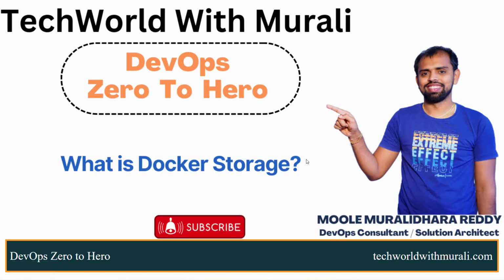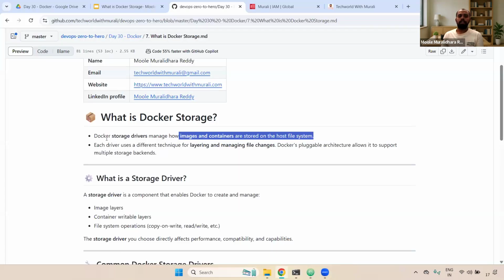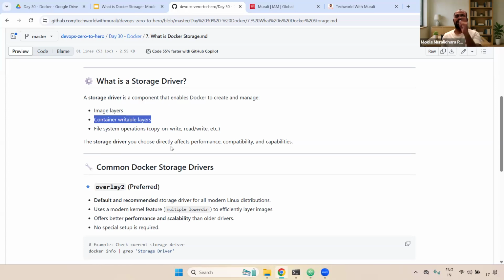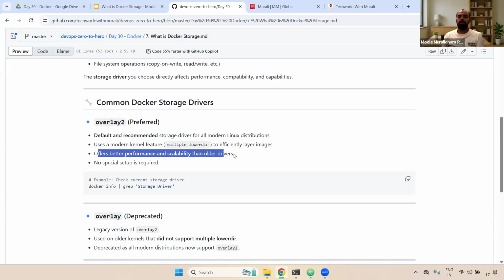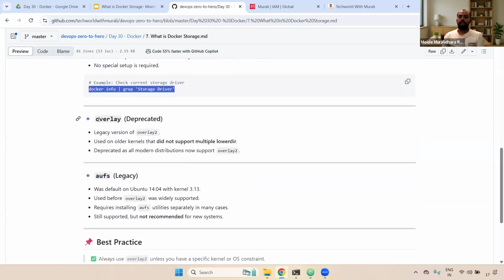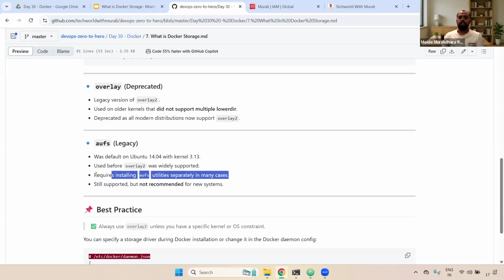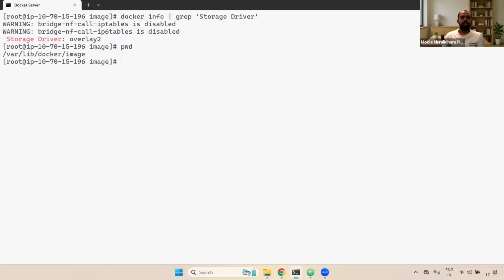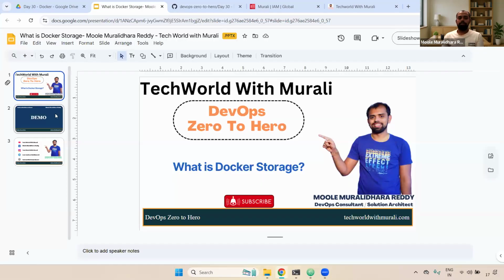Day 30 - What is Docker Storage- Moole Muralidhara Reddy - Tech World with Murali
Welcome to Day 30 of the DevOps Zero to Hero Series! 🚀
In this session, we’ll explore one of the most important topics in Docker — Docker Storage.

You’ll learn how Docker manages data inside containers, what happens when containers are deleted, and how to persist data using Volumes and Bind Mounts.
By the end of this video, you’ll clearly understand how Docker storage works in real-world DevOps environments.

👉 Topics Covered:

What is Docker Storage?

Types of Docker Storage

Container Layer Storage

Volumes

Bind Mounts

tmpfs Mounts

What happens to data when a container is removed

Understanding Docker Storage Drivers

Hands-on with Docker Volumes & Bind Mounts

Persistent storage best practices

💡 Perfect for DevOps beginners, Docker learners, and cloud engineers looking to understand container data management in production.

Plans available:

Plans available:

            ✅ 1 Month

            ✅ 3 Months

            ✅ 6 Months

            ✅ 1 Year

            ✅ Lifetime Access